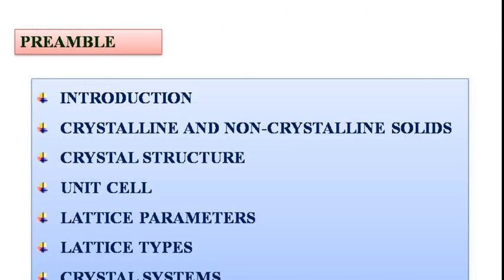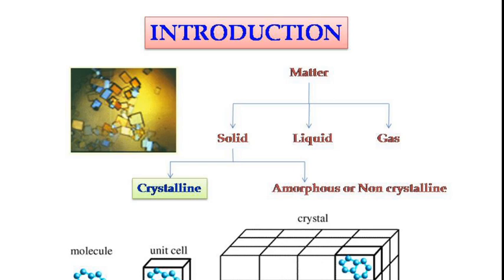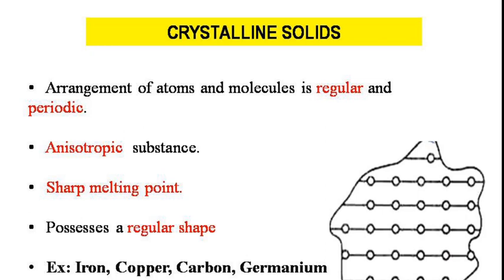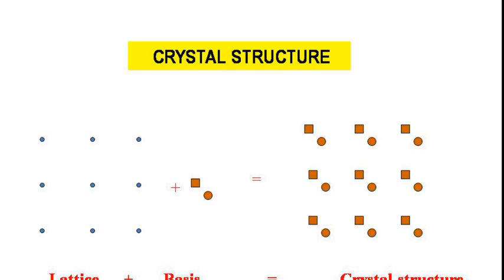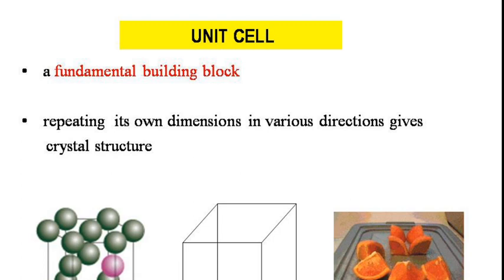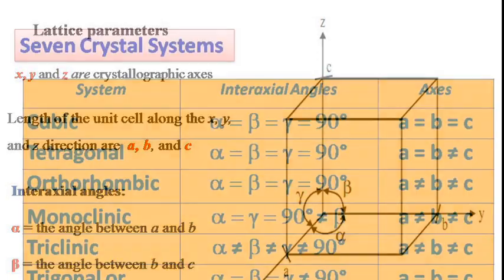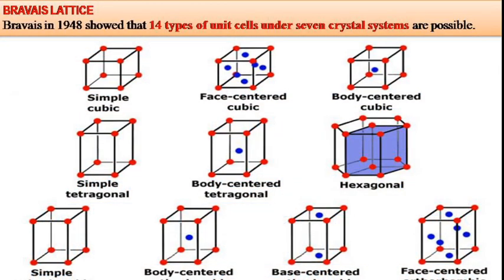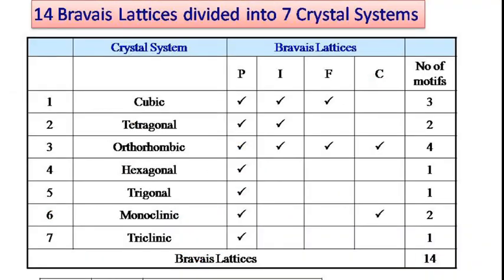Dr R Anitha 1